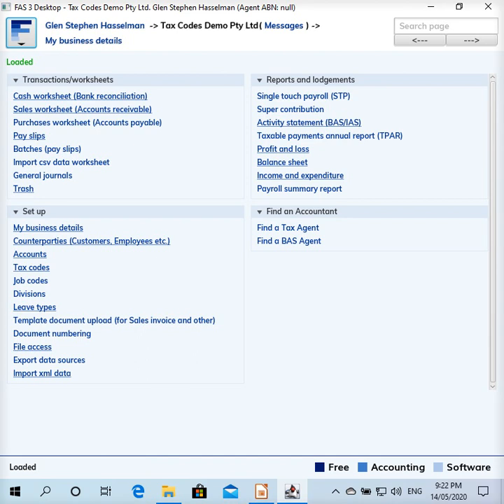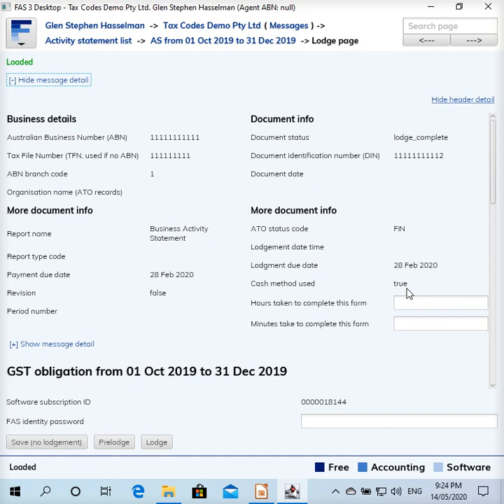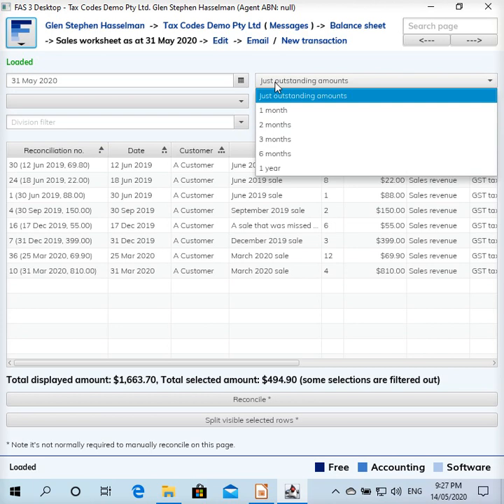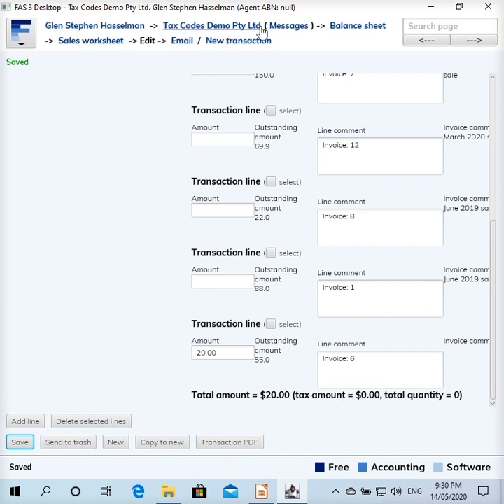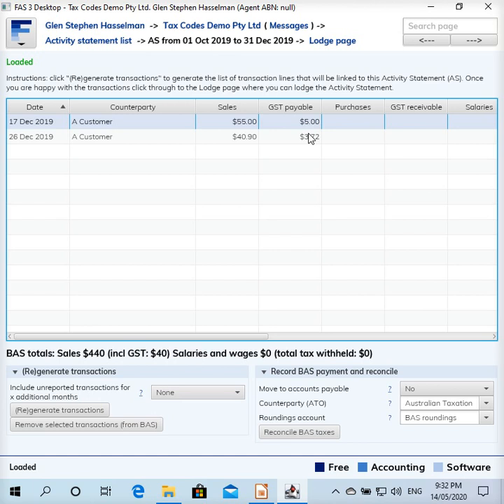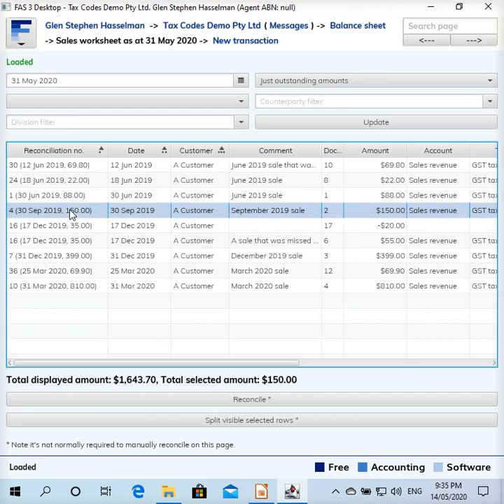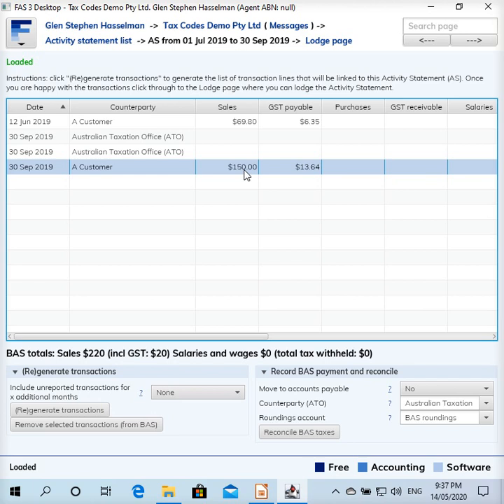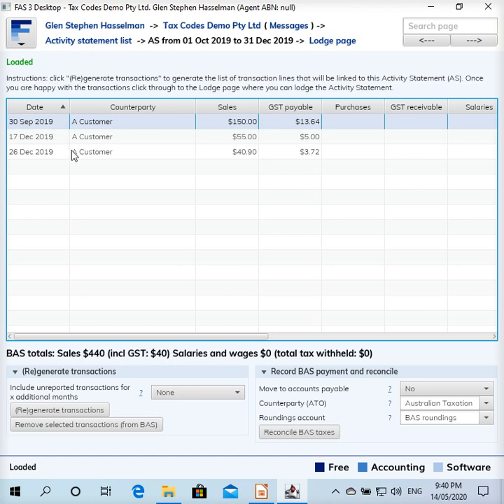BAS lodgement cash basis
Shows how to lodge your BAS when the cash basis of accounting is used. You should also watch the main video on BAS lodgement as this one just focuses on the differences to the process when a cash basis is used.